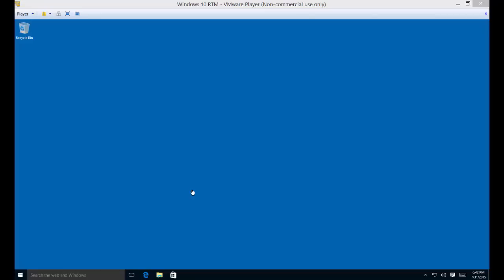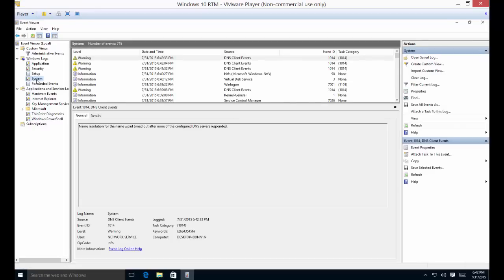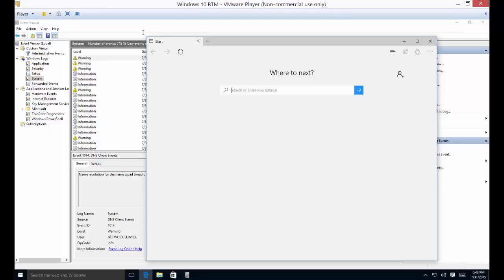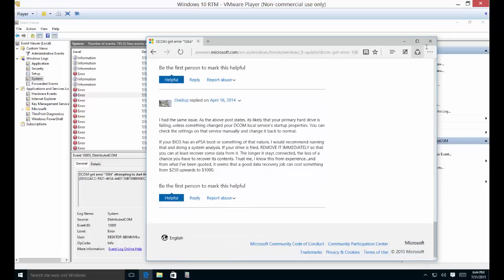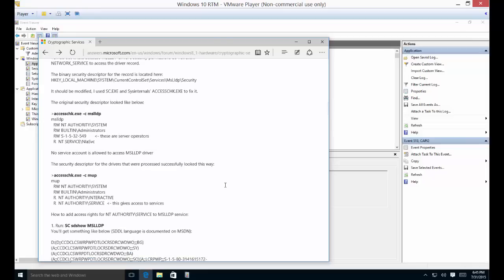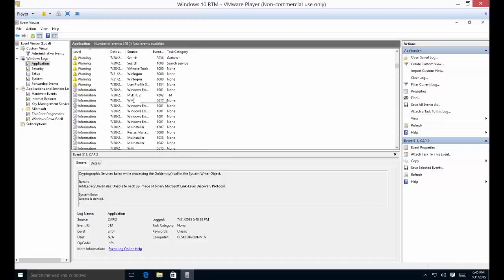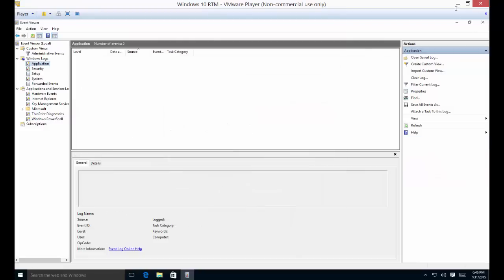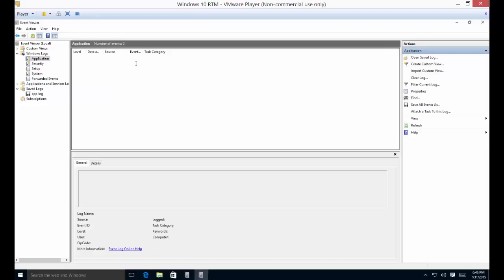How to use Event Viewer to fix your Windows 10 computer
Author, teacher, and talk show host Robert McMillen shows you how to use the Event Viewer to fix your Windows 10 computer. The Event Viewer gives us all kinds of troubleshooting help when problems arise.